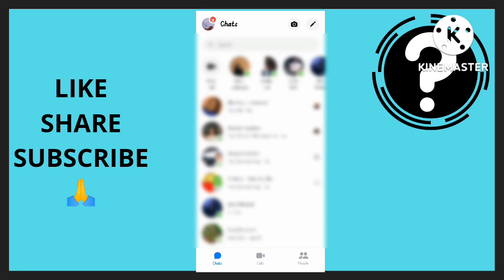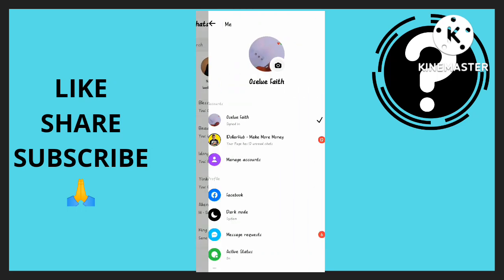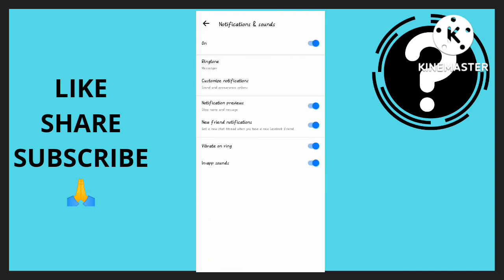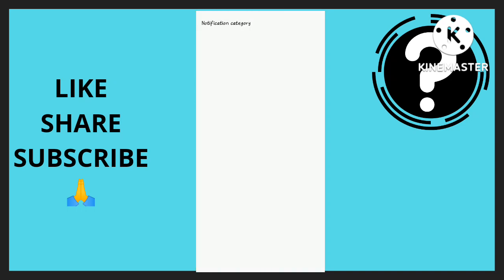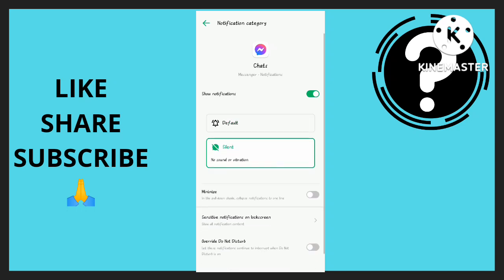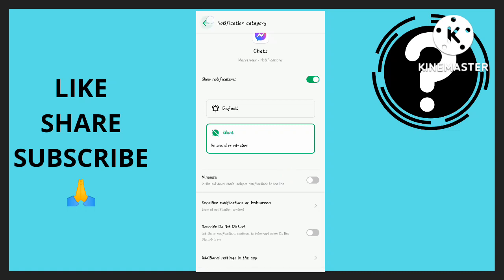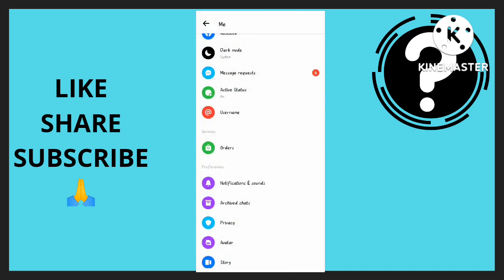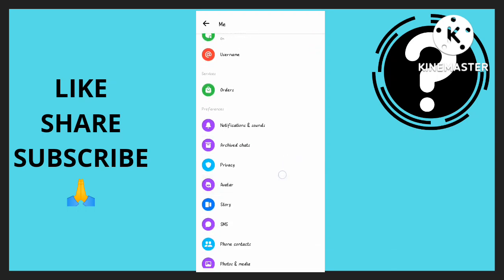How To Turn Off Notification Sounds On Messenger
🔥 My Recommended Apps/Softwares:
📨 Secret Email System : Earn +$500/DAY For Sending Free Emails